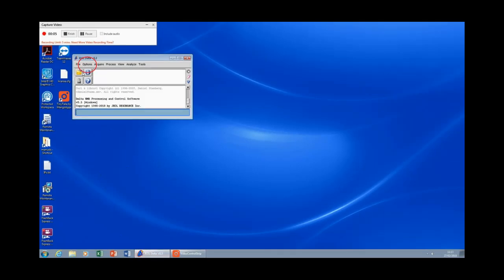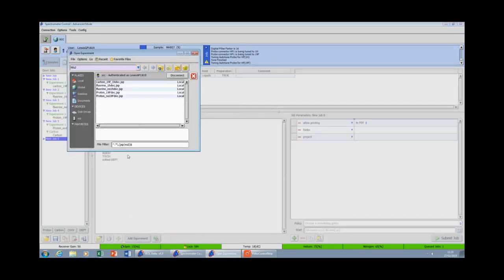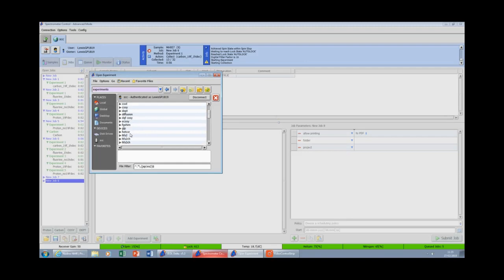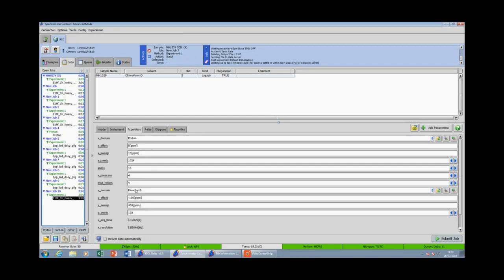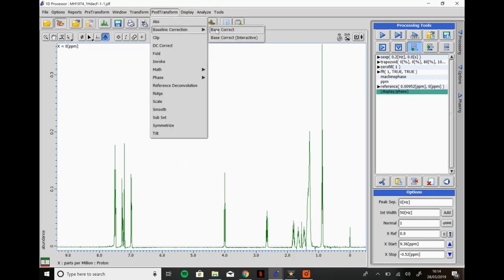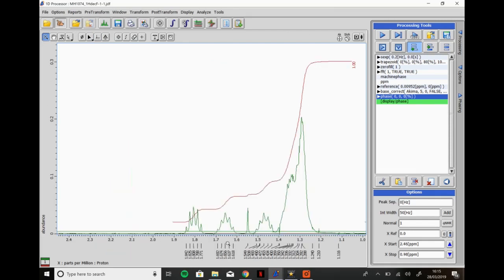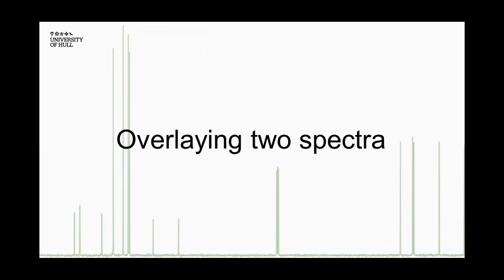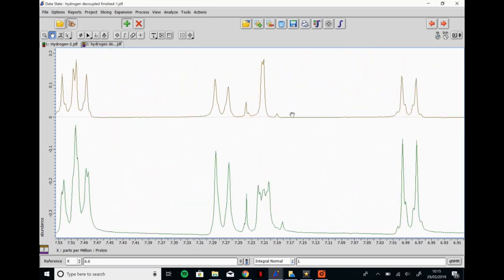Decoupling Fluorine NMR experiments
This video shows how to decouple fluorine in NMR experiments using a JEOL NMR machine and JEOL delta software.